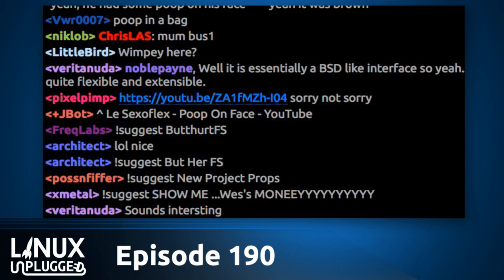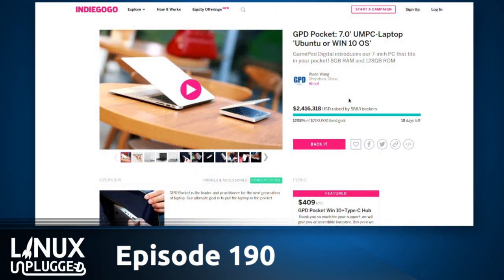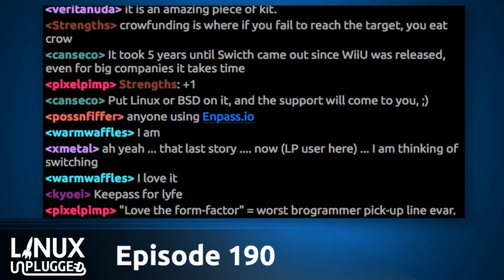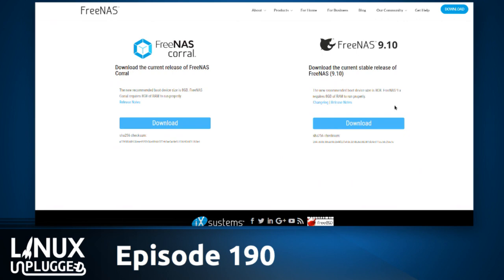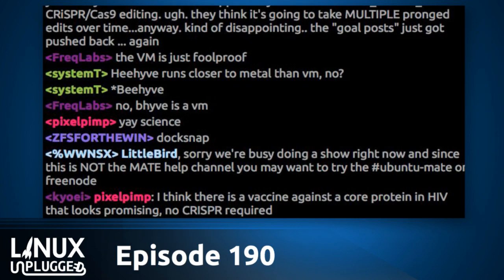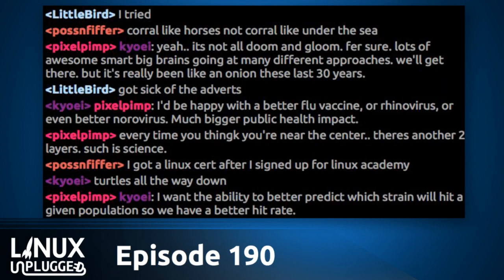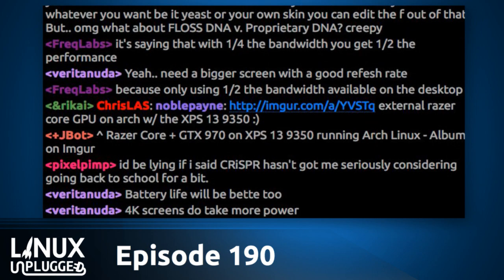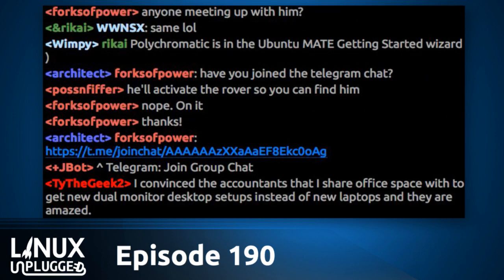Boot Free or Die Tryin’ | LINUX Unplugged 190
We dig deep into the LibreBoot project, how the Intel ME problem impacts open source & limits badass free laptops. Then we spend Wes’ money and shop for his next perfect Linux rig.

Plus we discuss the big changeup at FreeNAS & more!